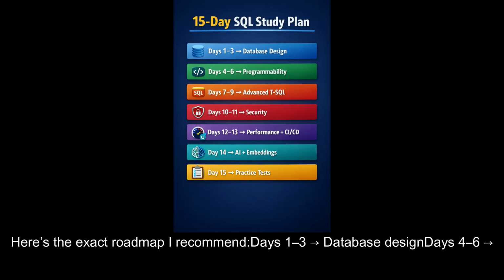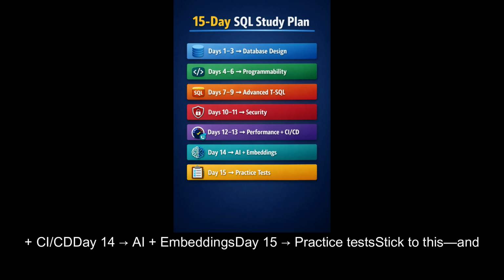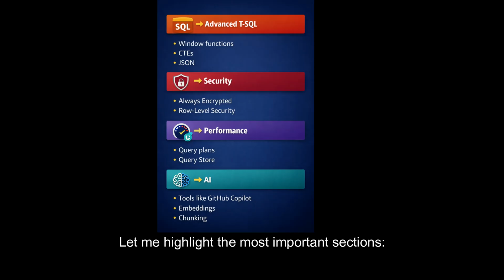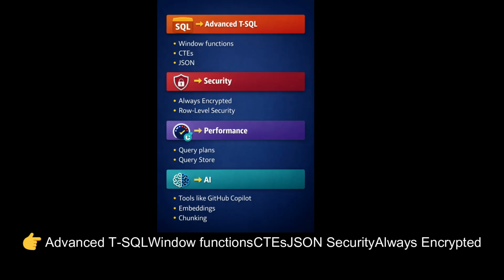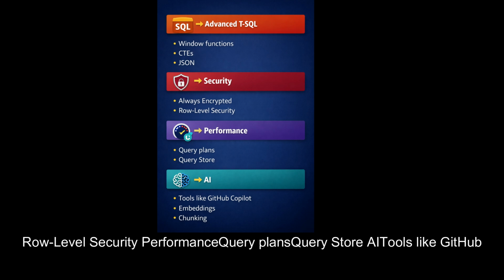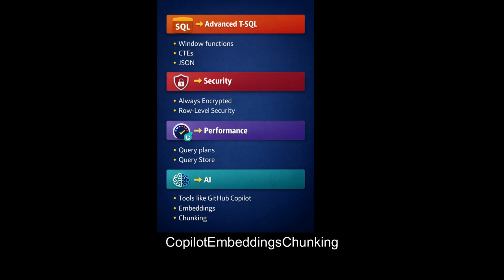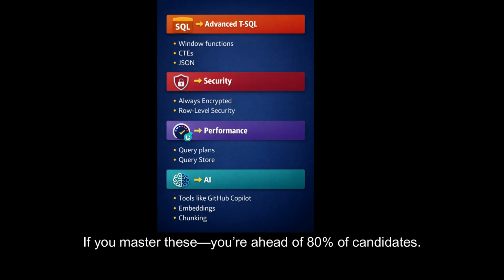How I Would Pass DP-800 Today (Step-by-Step Plan)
Want to pass the Microsoft DP-800 Designing and Implementing SQL Database Solutions but not sure where to start?

Certification Name - DP -800 Microsoft Certified: SQL AI Developer Associate

In this video, I share exactly how I would prepare for DP-800 today, using a step-by-step strategy that focuses on what actually matters in the exam.

You’ll learn:
✅ A practical study plan to follow
✅ Most important topics to focus on
✅ Common mistakes to avoid
✅ Real exam mindset and approach

This is NOT just theory—this is a realistic plan designed to help you pass faster 🚀

 Want Full Practice Tests?

If you’re serious about passing DP-800, I’ve created a complete Udemy practice test course with:

✔ 200+ real exam-style questions
✔ Scenario-based problems (like real exam)
✔ Detailed explanations
✔ Coverage of ALL exam topics